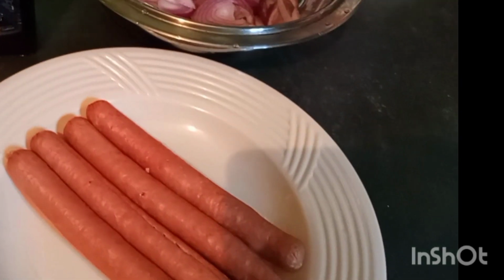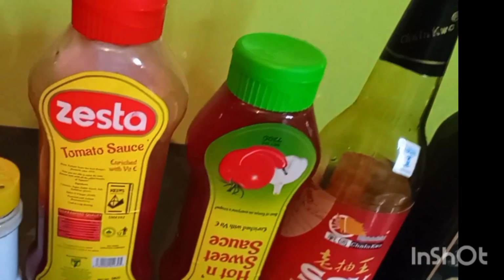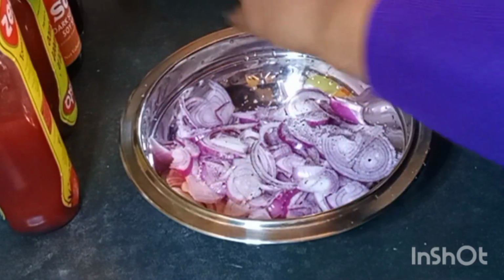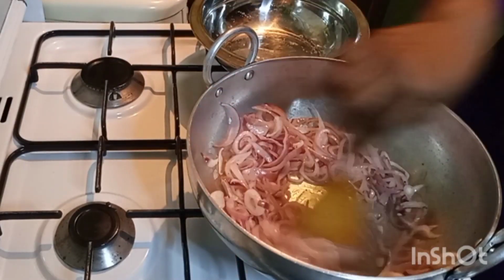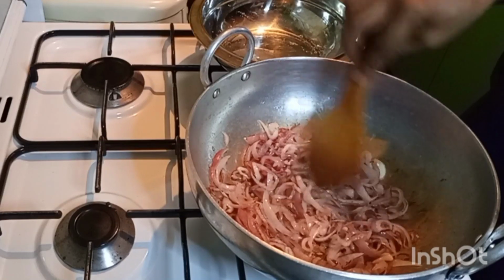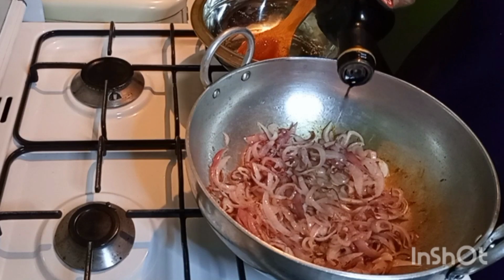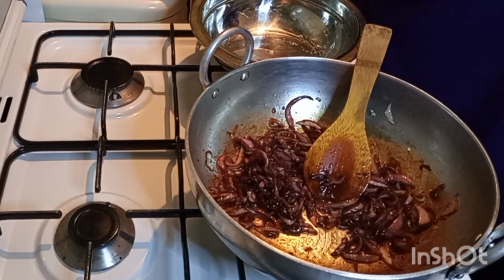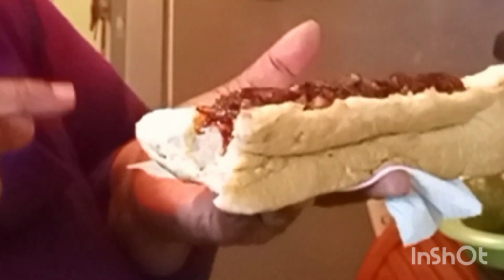YUMMIEST HOT 🔥 DOGS.